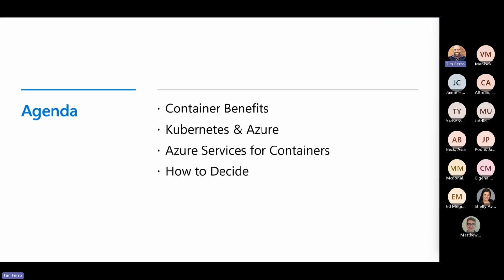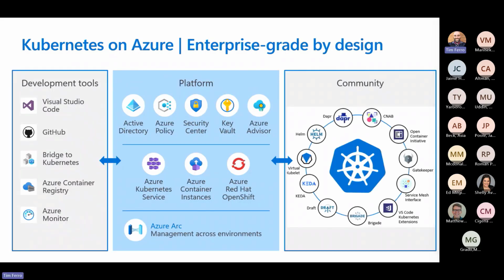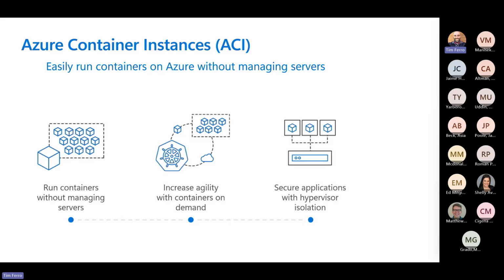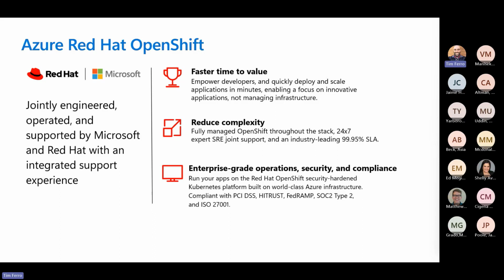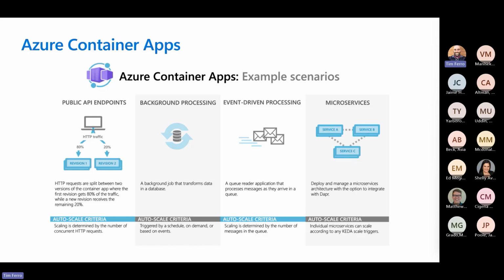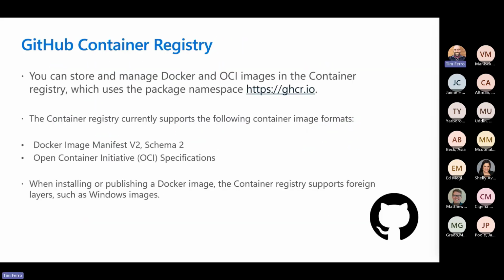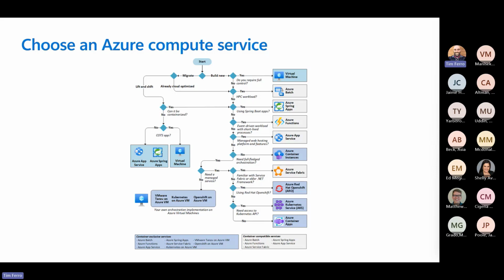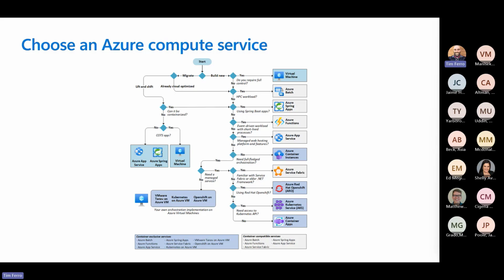Intelligent App Chronicles: Where to run containers in Azure to accelerate Healthcare Innovation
The Intelligent App Chronicles for Healthcare is a webinar series designed to provide health and life sciences companies with a comprehensive guide to building intelligent healthcare applications.

For this session:

Tim Ferro, Sr Azure Technical Specialist will provide an overview of the benefits of containers in Azure and dive into the options of where they can be run securely, and how they can be stored.